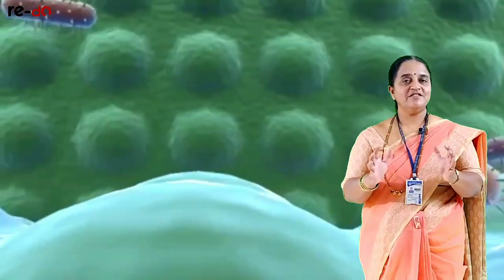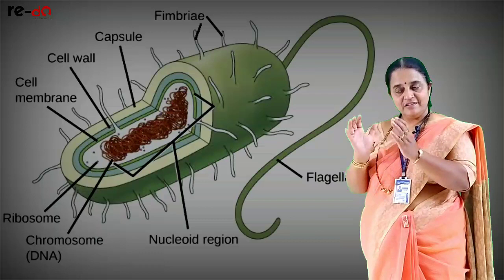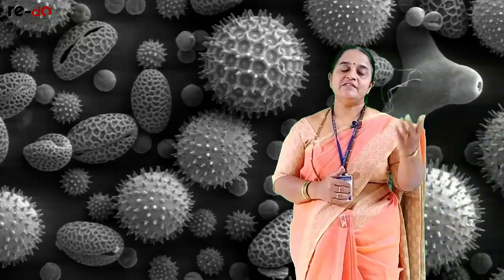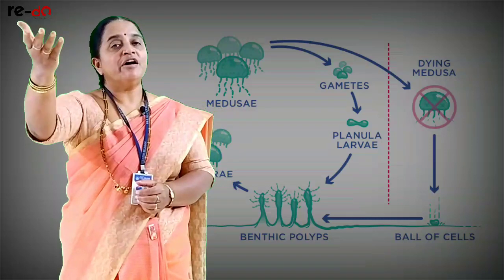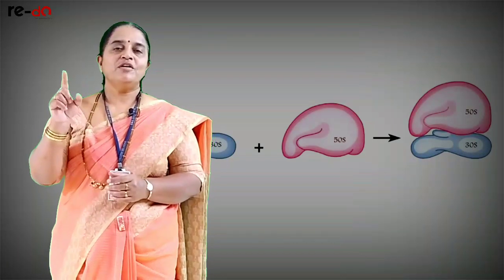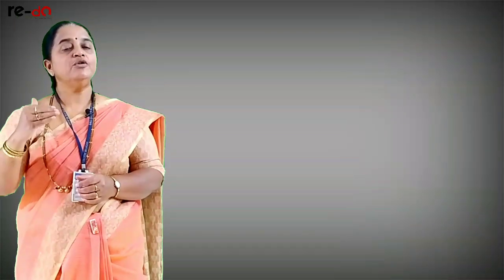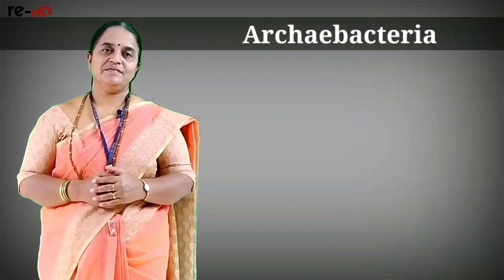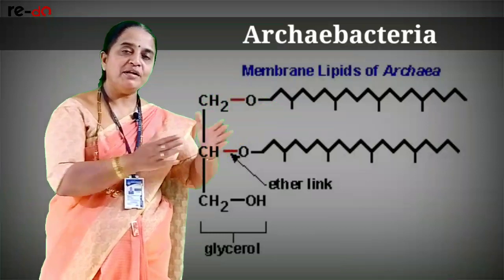Biological classification 2